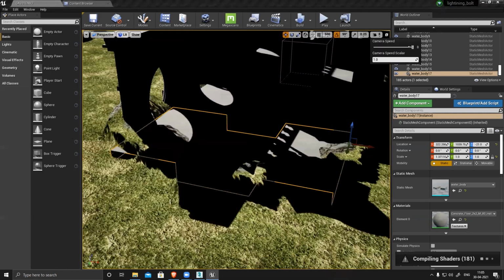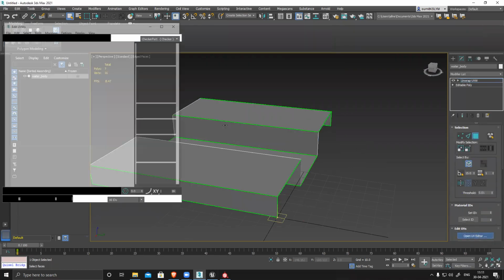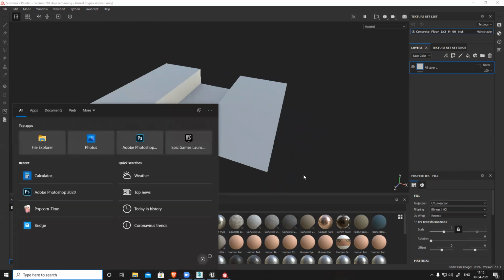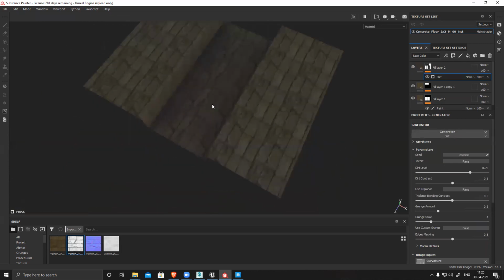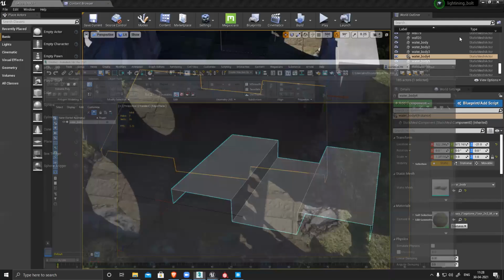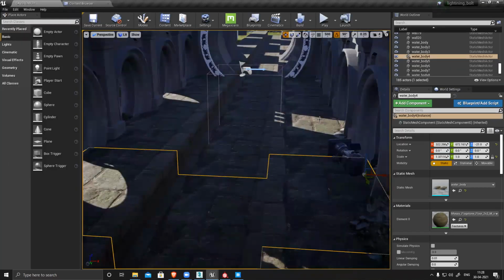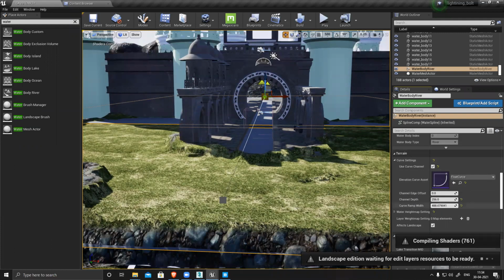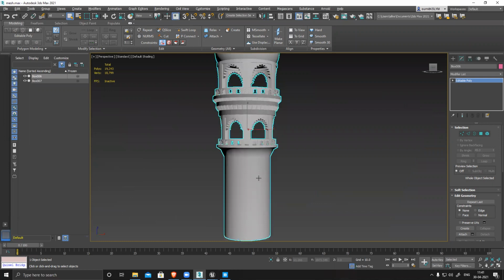2021 04 30 11 00 09 GA201 ENV 2 72757359549